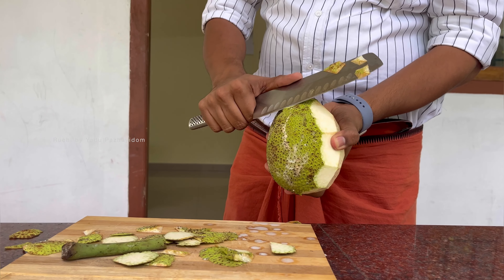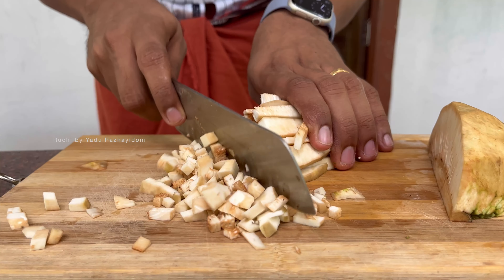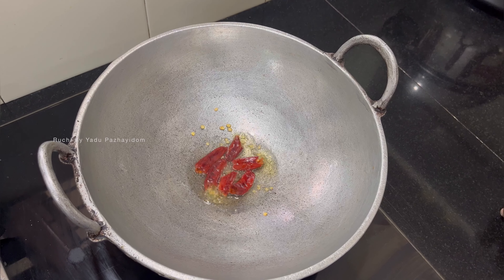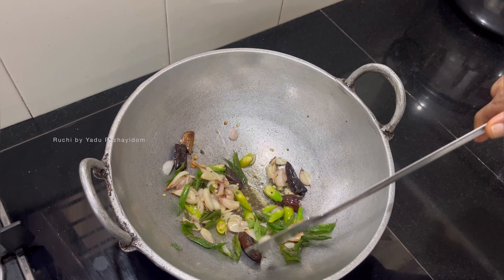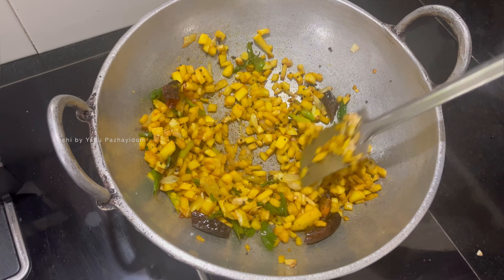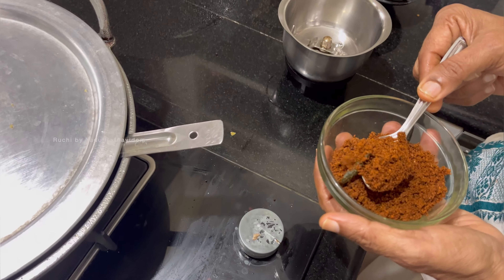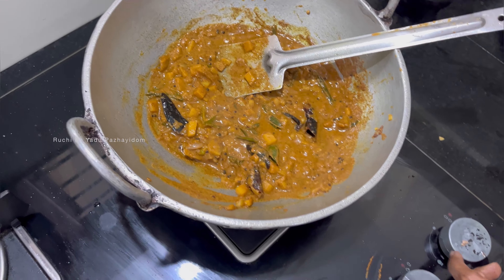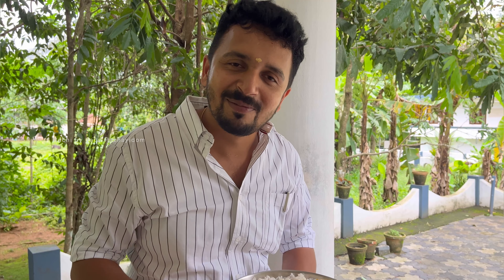കടച്ചക്ക കൊണ്ടൊരു തീയൽ ട്രൈ ചെയ്യൂ | Bread Fruit Theeyal Recipe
വ്യത്യസ്‍തമായ വിഭവങ്ങൾ പരിചയപ്പെടുത്തണം എന്ന് എല്ലാരും എപ്പഴും പറയാറുണ്ട്. ഇന്നത്തെ വീഡിയോ അങ്ങനൊന്ന് ആണ്. സംഗതി കടച്ചക്ക ആണ്, ഒരു അടിപൊളി രുചിയിൽ തീയൽ!

Today’s video include the making of theeyal, made with Kadachakka (Bread Fruit)
Its very good in taste.

Ingredients include the following:
Breadfruit Sliced, Small Onion, Green chilly, Thrmeric powder, Salt, Tamarind and the Theeyal powder from Pazhayidom.

Much Love….!!
Cheers………..!!